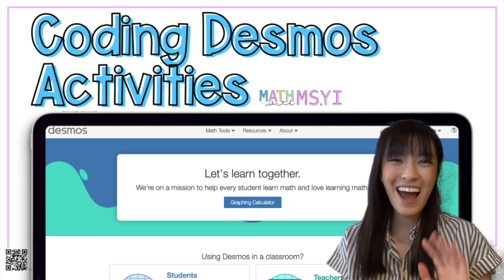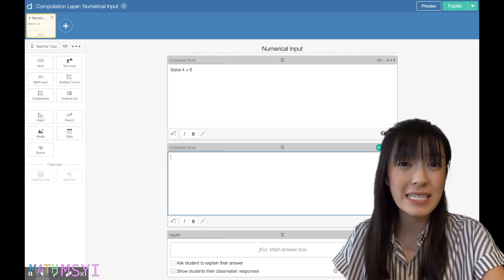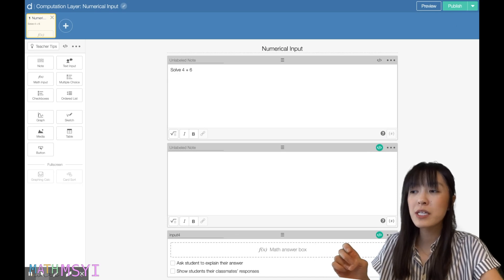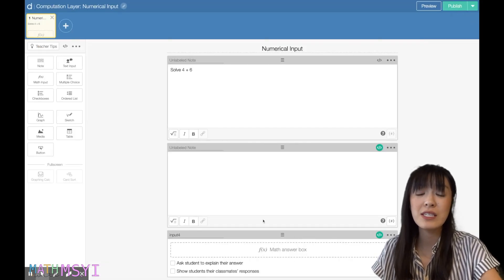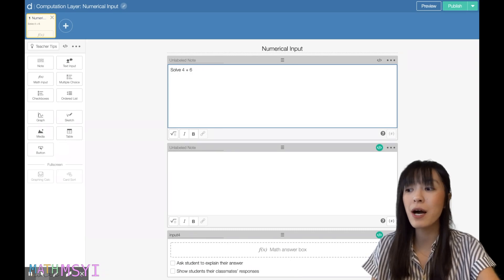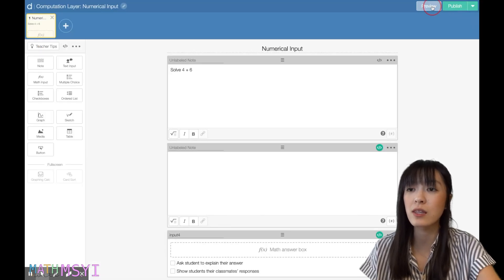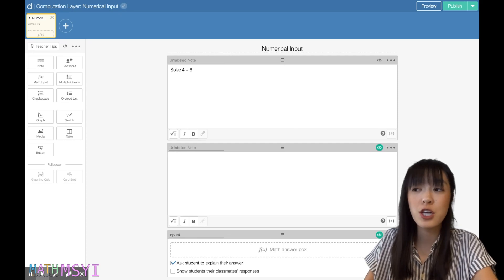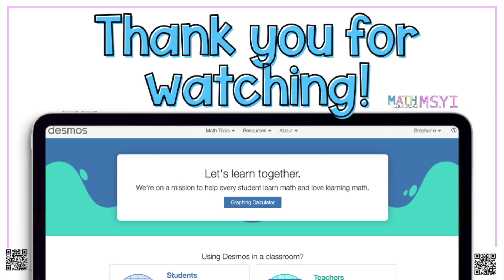How to Use Desmos Computation Layer for Numerical Input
Looking to provide feedback to students in Desmos? Follow along as I show you how to use the computation layer and walk you through the code for numerical input check.